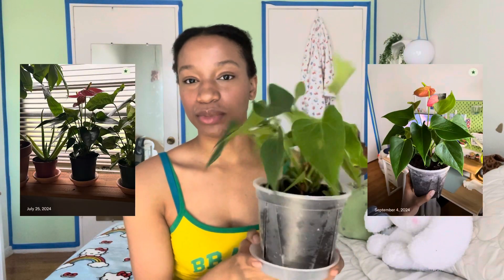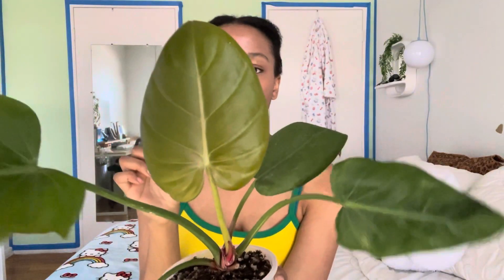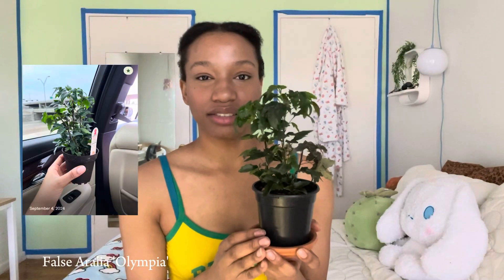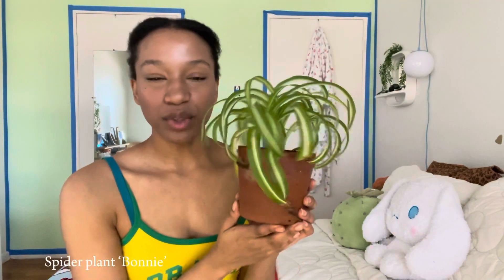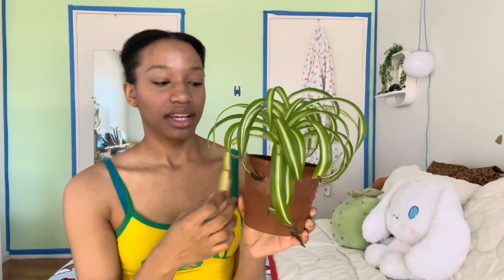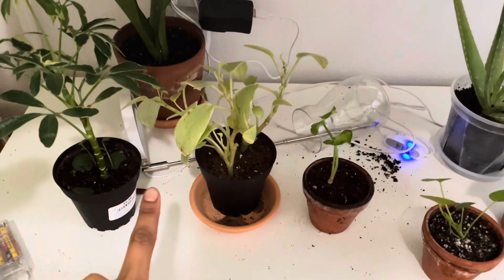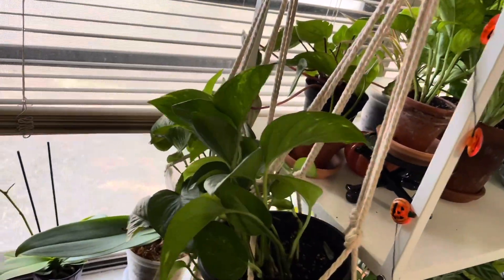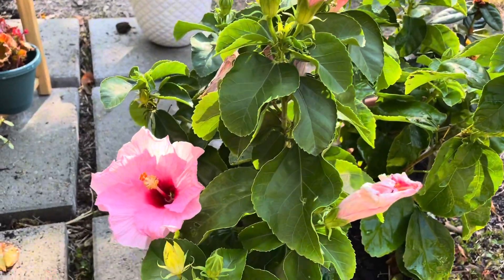Plant Collection Tour of 60+ Plants | Plant Shelf Tour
Here is the rest of my indoor plant collection, somehow I’ve gotten 4 more plants in between this video and the last one😅. I am super grateful for the positive fedback, it’s also very encouraging.

00:00 -Indoor Plants
08:35 -Plant Shelf tour
11:03 -Outdoor Plants

Links
Online Plant Shops I Trust